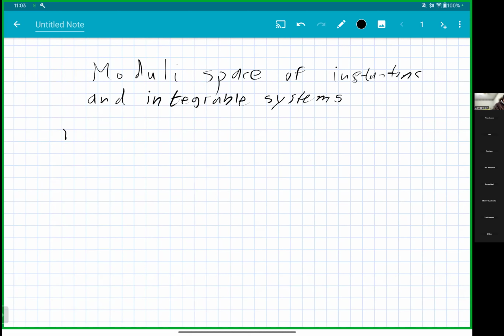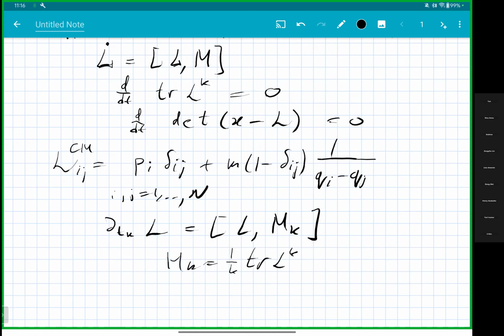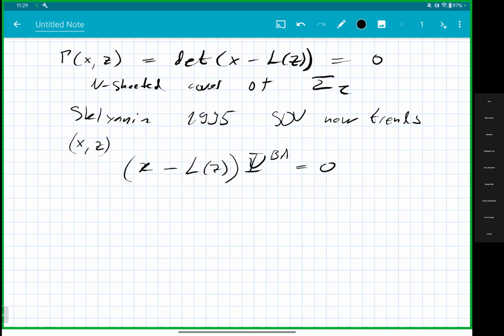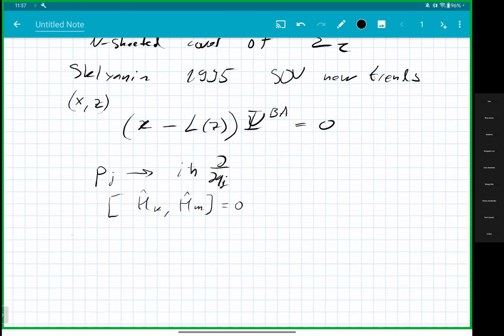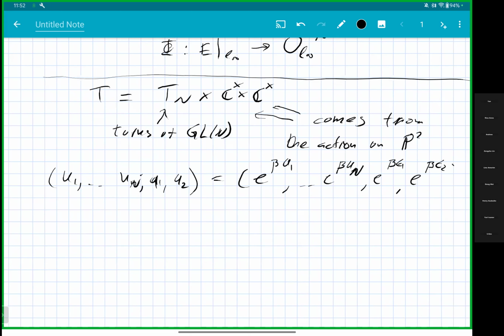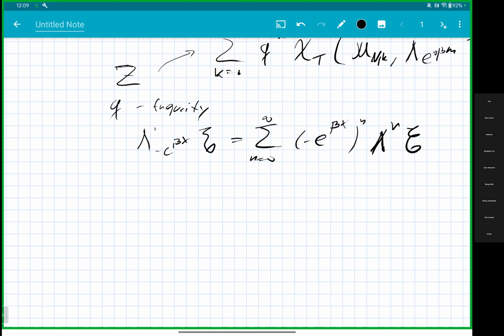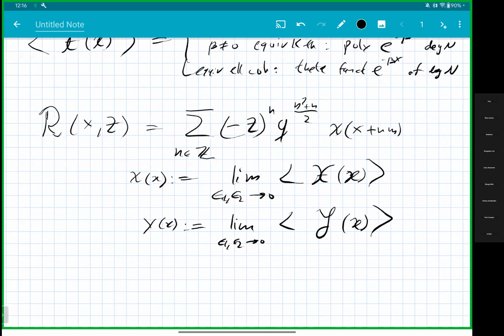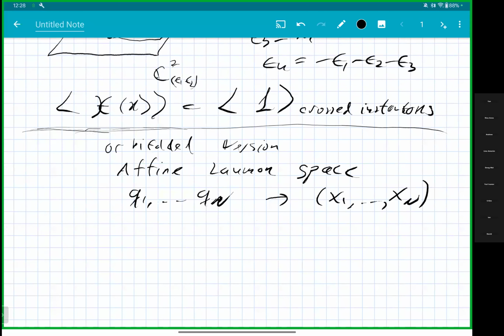Andrei Grekov - Moduli spaces of instantons and integrable systems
Andrei Grekov (Stony Brook); November 21, 2024

In this talk, I will explore the relation between the generalized equivariant cohomology theories of the moduli space of instantons on \mathbb{C}^2 and the famous family of integrable systems: Calogero-Moser, Ruijsennars-Schneider, and DELL. We introduce the so-called \theta-transforms of the qq-characters vev’s, defined as integrals of certain classes in these cohomology theories, and relate them to quantum spectral curves of the corresponding integrable systems. The solution to the quantum spectral curve equation is constructed in a natural way as well. In the second half, I will explain the orbifolded version of all the notions defined above, which corresponds to the replacement of the moduli space of instantons with the affine Laumon space. Such treatment allows one to obtain the Lax matrices of the integrable systems in question in a new form, as well as the eigenvectors of these matrices. In the end, I will briefly explain how the above results help to rederive the quantum-classical duality between the trigonometric degenerations of the considered integrable systems and the corresponding spin chains, as well as shed some light on the spectral duality for them.